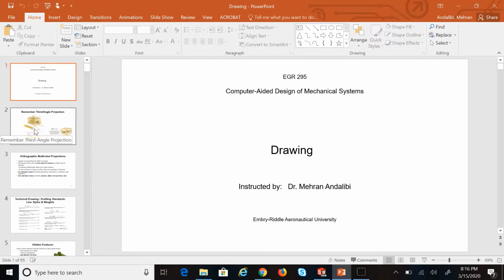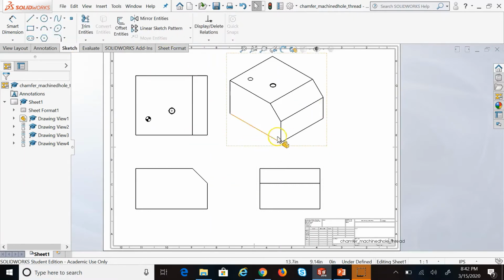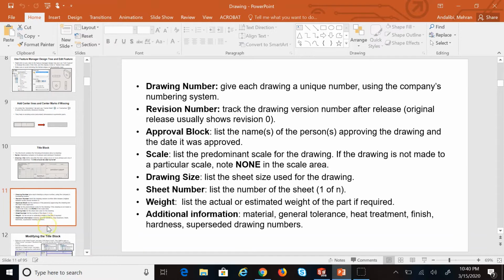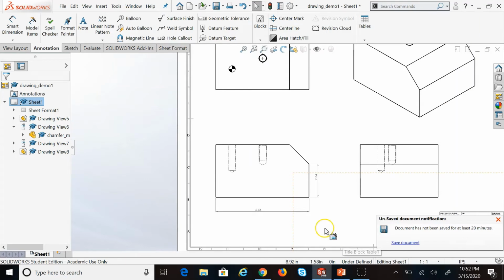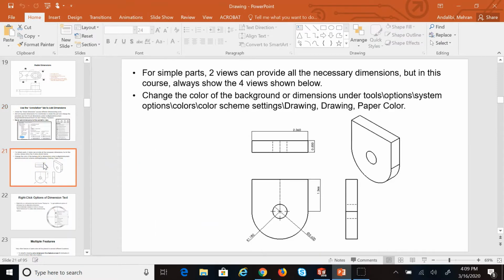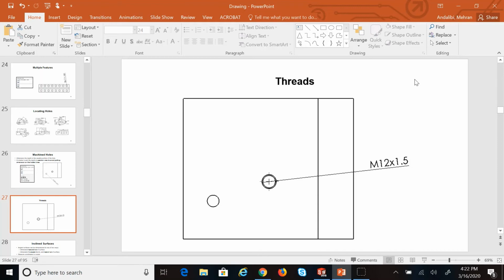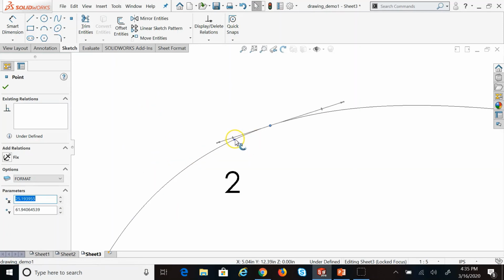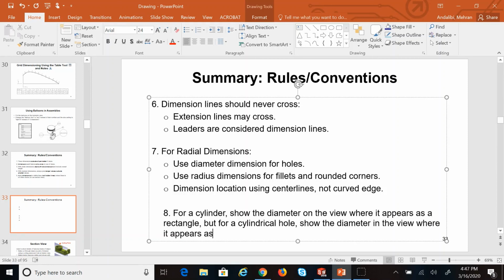SolidWorks Drawing 1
Selecting the drafting standard and the sheet size, creating the 4 standard views (front, top, right, and isometric), changing the size and location of the views, adding the hidden and center lines, adding new sheets and custom views, creating and modifying the title blocks, adding dimensions and dimensioning rules, changing the dimensions font size and decimals, creating tables, balloons and other annotations, and some points about drafting for assemblies are all discussed in this video.
Drawing Paper Modifications: 5:34
Inserting the view using the "model view" command: 6:19
Showing hidden lines: 13:58
Adding center lines and center marks manually: 21:50
Adding and modifying Title Blocks: 22:55
Adding dimensions and rules of dimensioning: 31:55
Changing dimensions' default font size: 48:21
Changing drafting background/paper print color: 51:06
Right-click options of dimensions: 52:53
Adding balloons to assembly components: 1:17:43